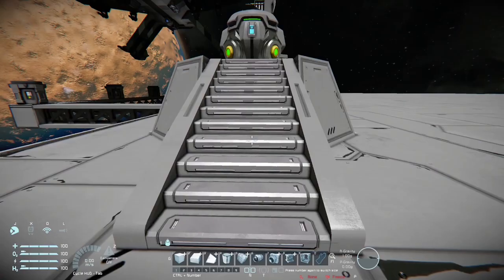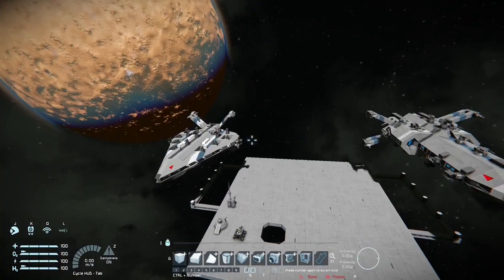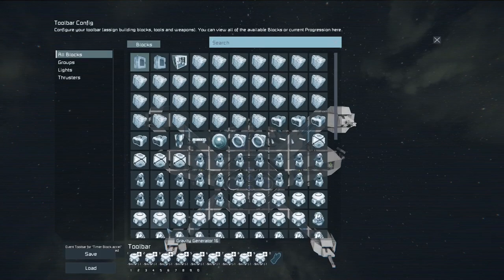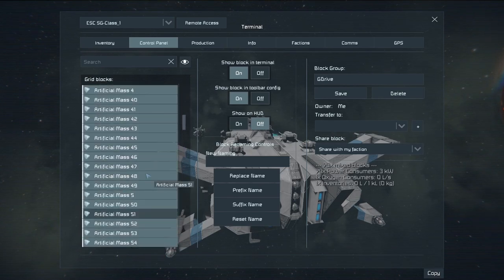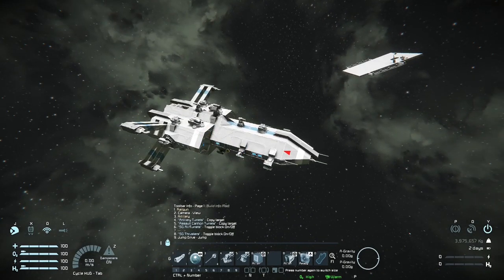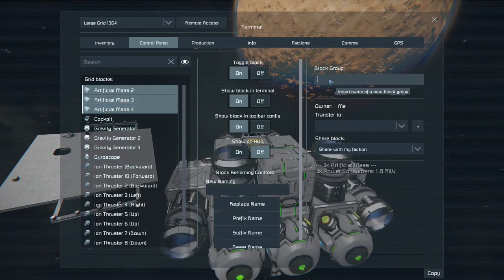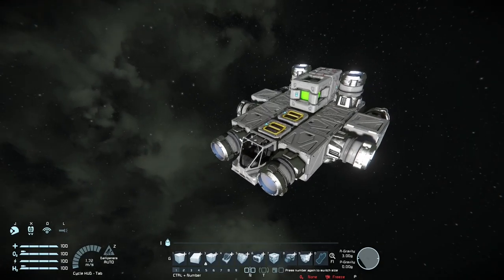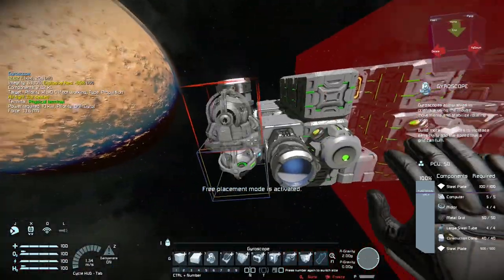The Comprehensive Guide To Gravity Drives - Space Engineers Tutorial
Gravity drives are an incredibly powerful method of propulsion inside of Space Engineers, yet most players don't know how to unlock their full potential. This video will show you how to do just that.

00:00 Gravity Introduction
01:41 Linear Gravity Drive Showcase
04:15 Scripted Gravity Drive Showcase
06:18 Building a Linear Gravity Drive
08:50 Setting up the Timers
10:48 Building a Scripted Gravity Drive